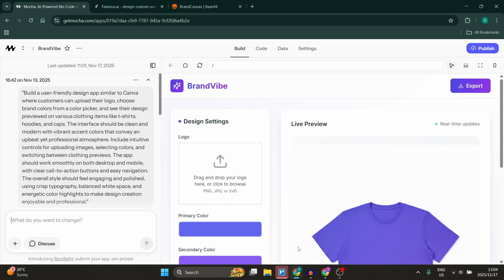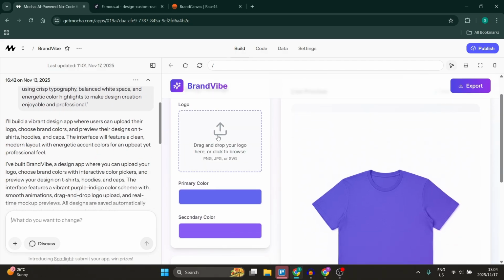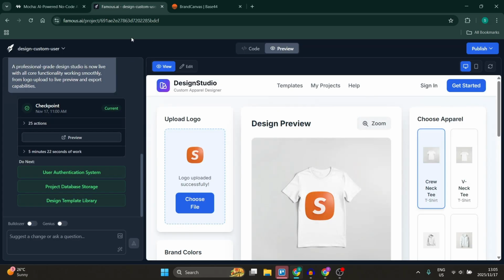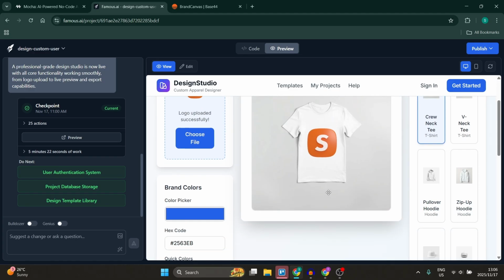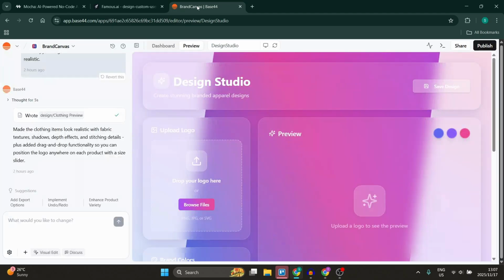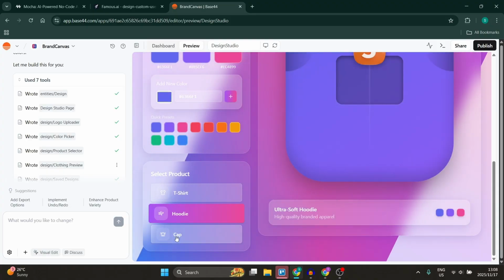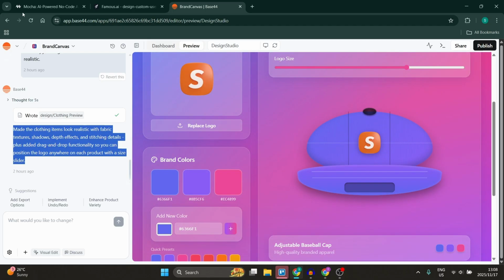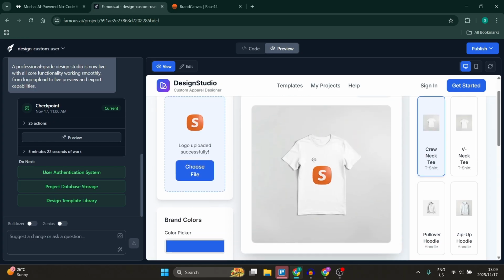One Prompt | Three AI App Builders | Which One is Best? 2026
In this video, "One Prompt | Three AI App Builders | Which One is Best?," see a unique side-by-side comparison of three popular AI no-code app builders by creating the same app prompt. Find out which builder delivers the best results fastest.

What you’ll learn in this video:
✅ Features and ease of use comparison
✅ Speed and quality of app creation
✅ Differences in customization options
✅ Pricing and support overview
✅ Bonus recommendations based on app types

🤖 No-code app enthusiasts and beginners
💻 Entrepreneurs deciding between multiple app builders
🧠 Creators evaluating AI-powered platforms